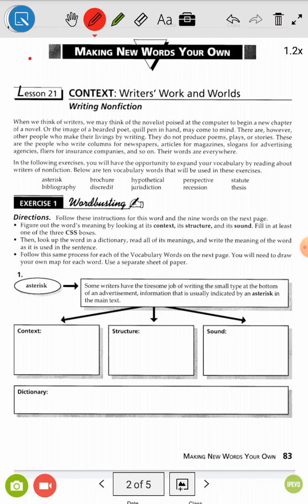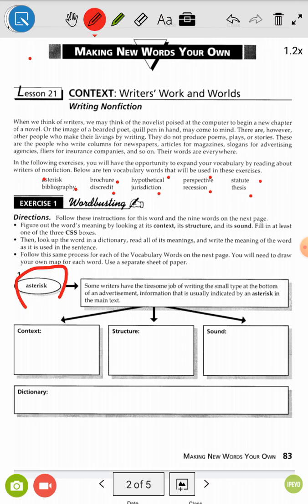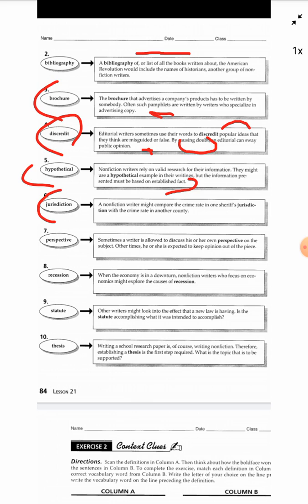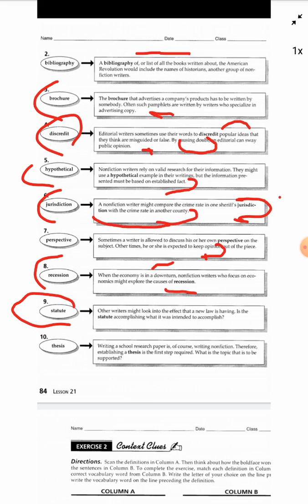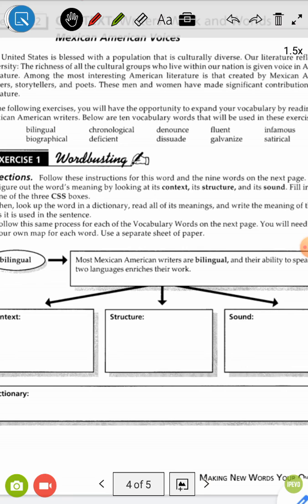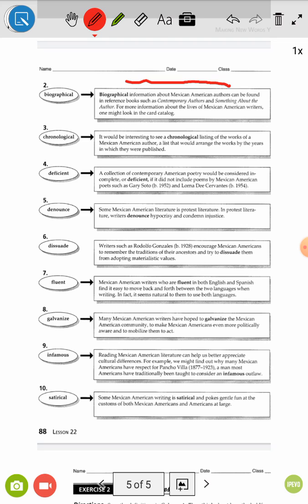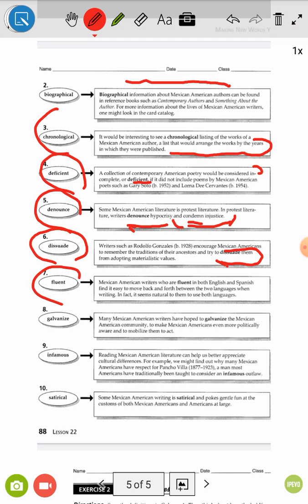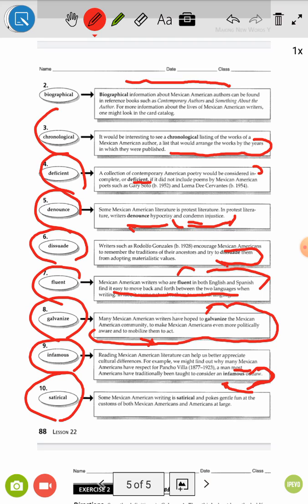Thursday G9 English -Voc-L21-22